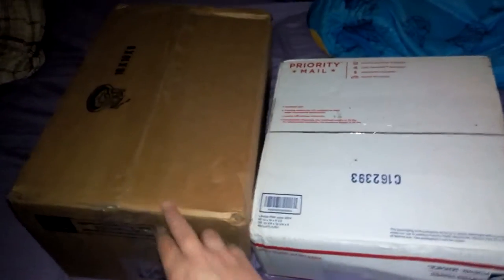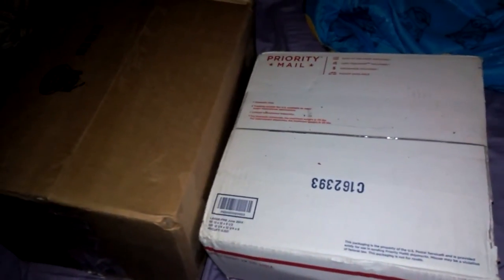What I got in the mail